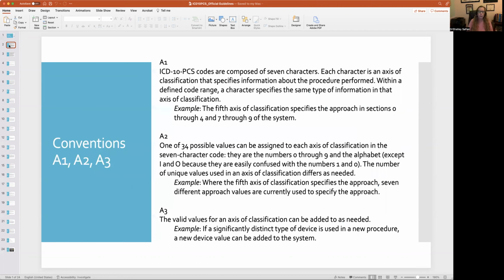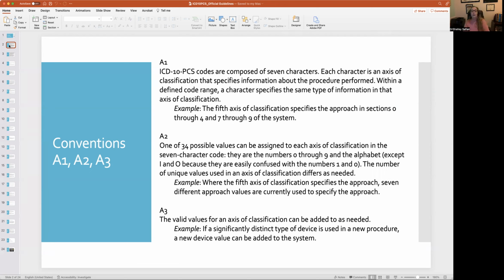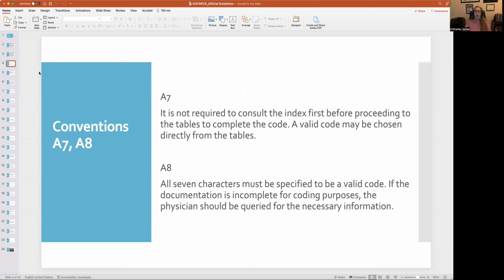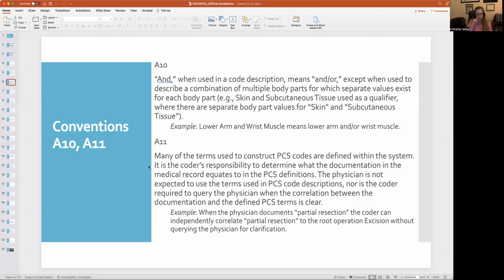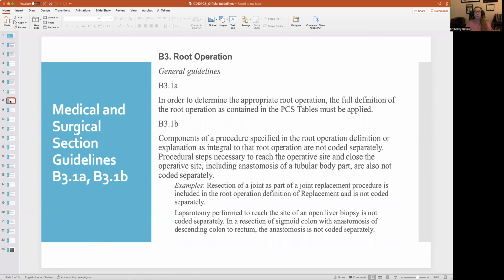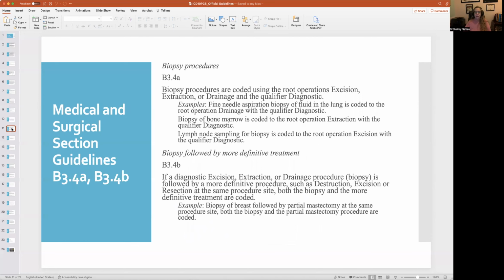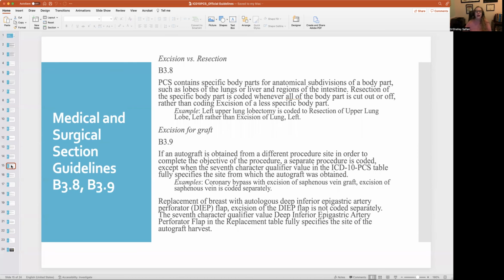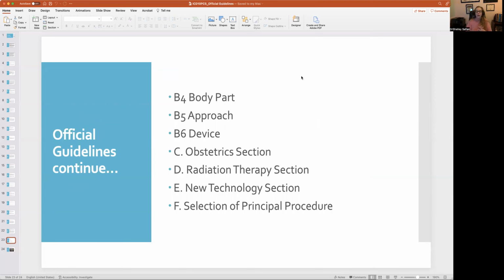ICD 10 PCS Guidelines